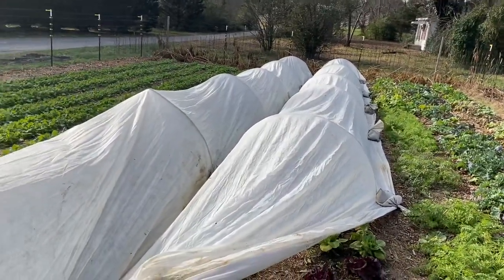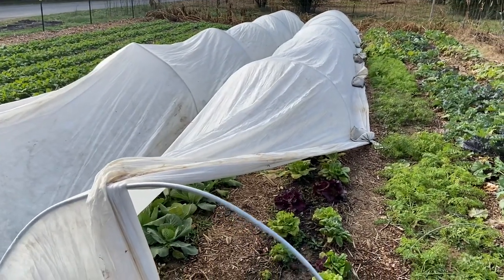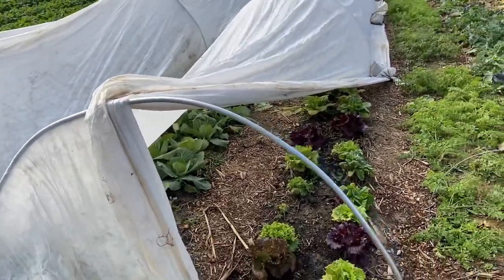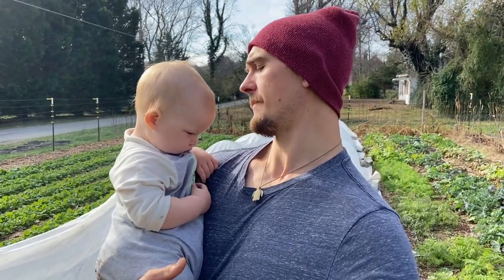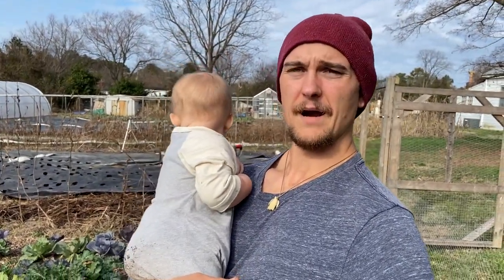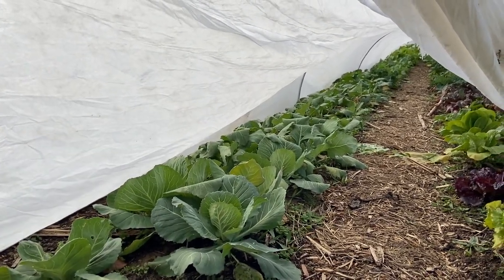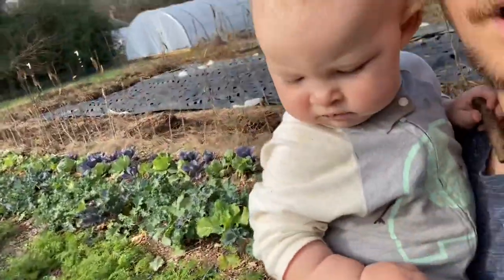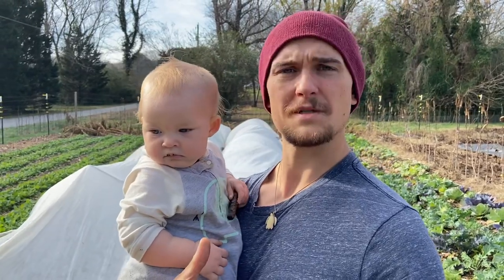Low Tunnels to Keep Vegetables Safe All Winter | Hoop Bending and Row Covers